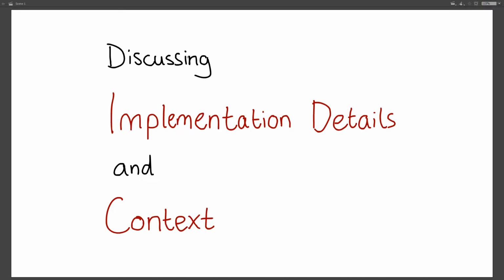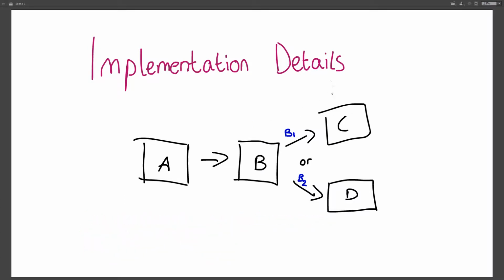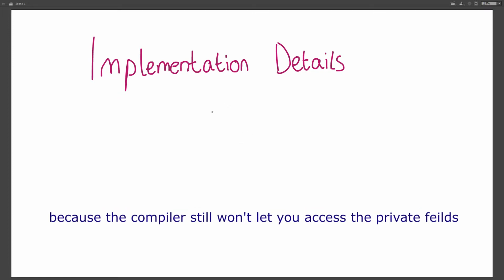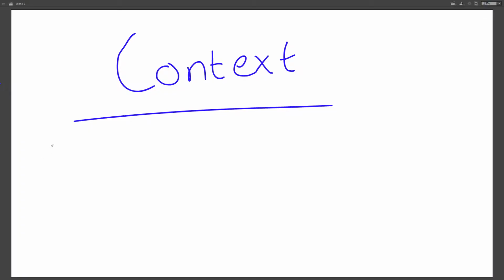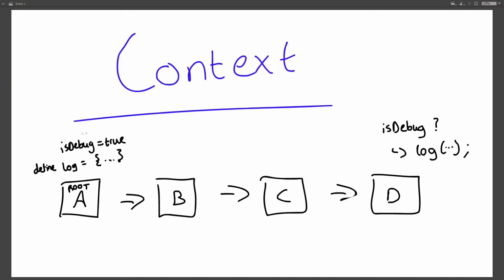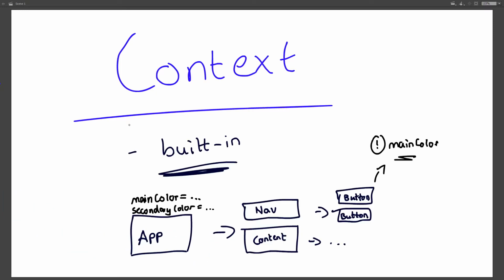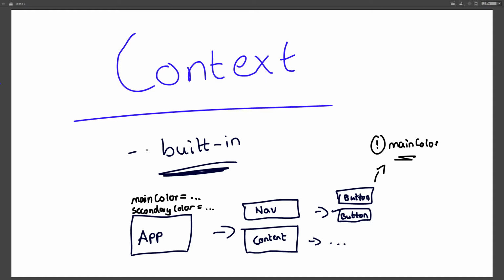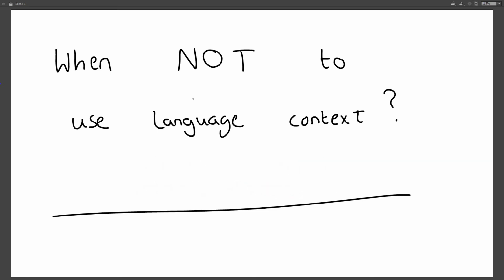Discussing Implementation Details and Context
Hello, in this video we discuss what implementation details are, problems with them today, and how having a context system built-in to languages could solve those problems.